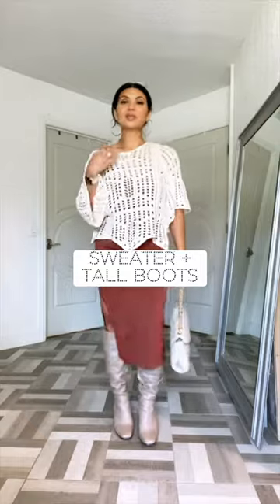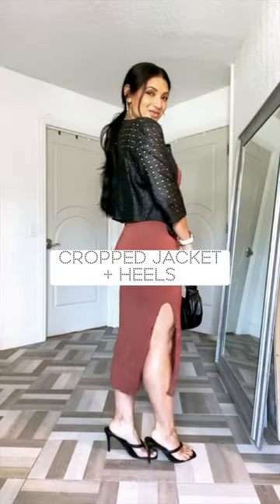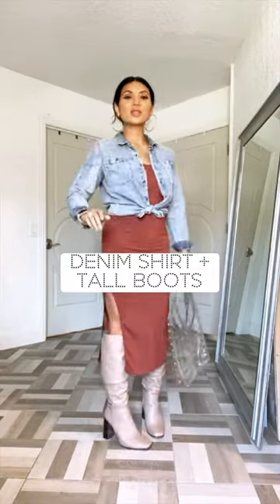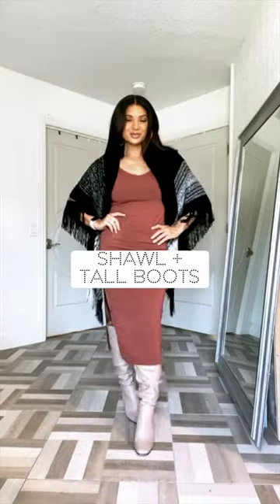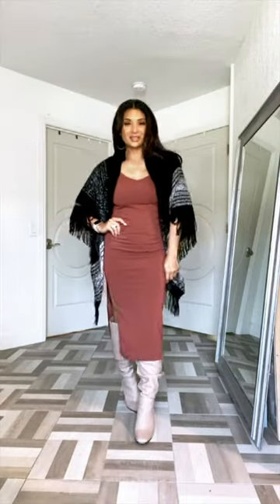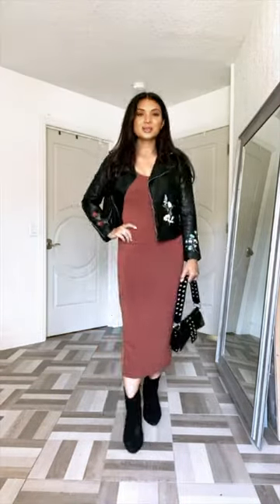How to style a midi dress for fall - 5 ways!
This midi dress from @fabletics is a keeper! fableticspartner Check out my 5 tips to transform this midi dress for fall.

Thumbs up if you liked this video!
Love, Debbie

Purchase KISS Products

ABOUT ME:
I'm a wife, mother, entrepreneur, and lifestyle blogger. I discuss a variety of topics, such as beauty, makeup, fashion, health, and home. My mission is to inspire women to better care for themselves while honoring their true, authentic selves. Good vibes only!